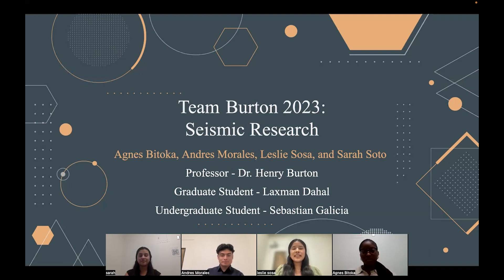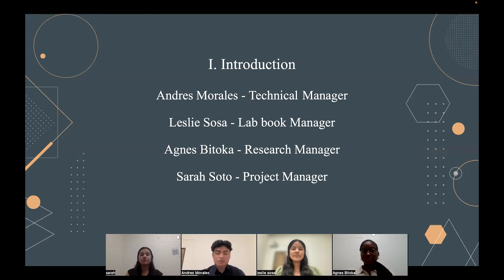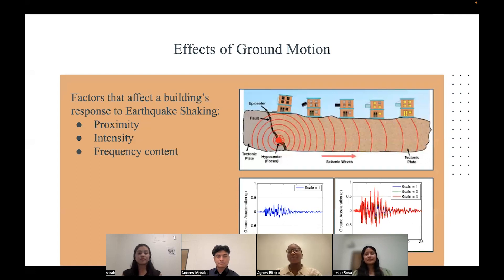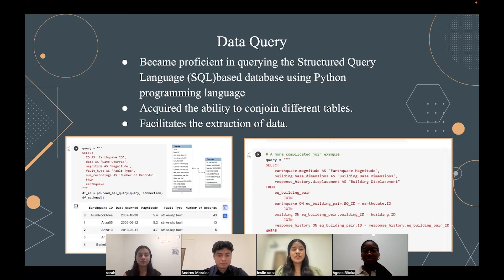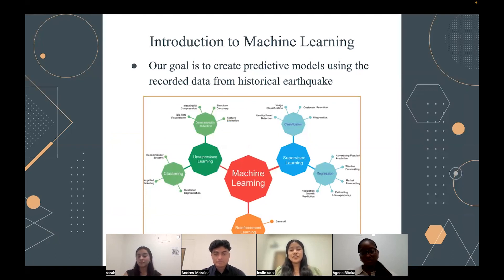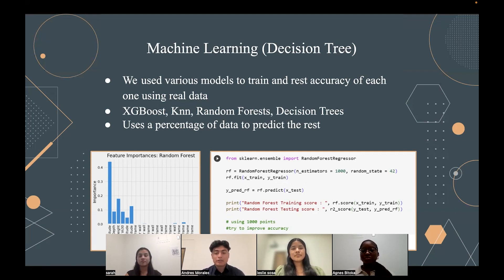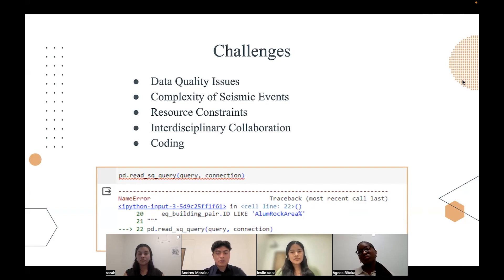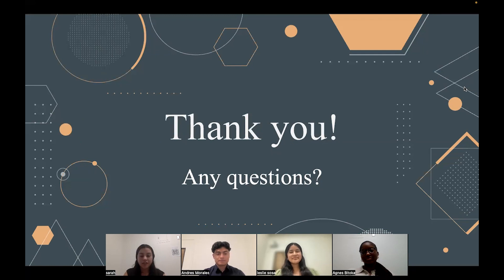UCLA Center for Excellence in Engineering and Diversity Final Presentation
First year freshman students from the UCLA CEED Program give their final presentation on the research they conducted with the Burton Research Group (over the course of a single quarter).